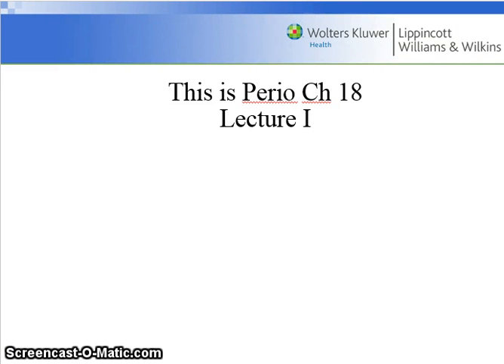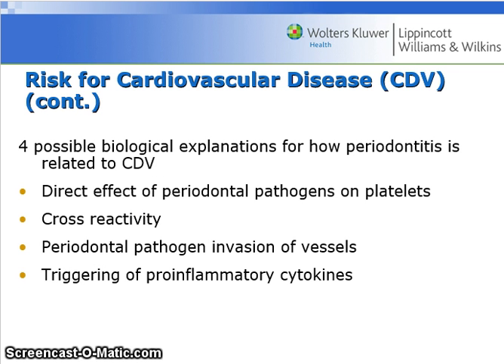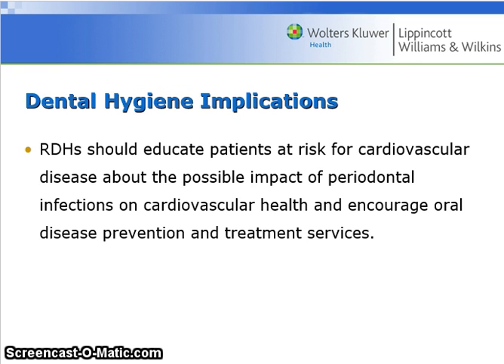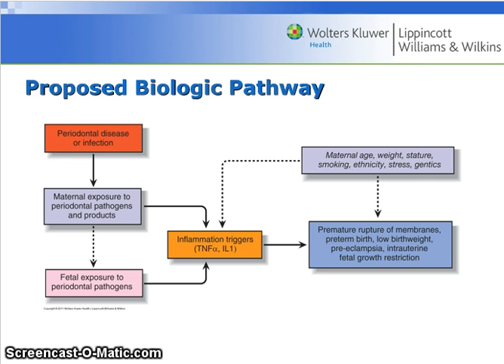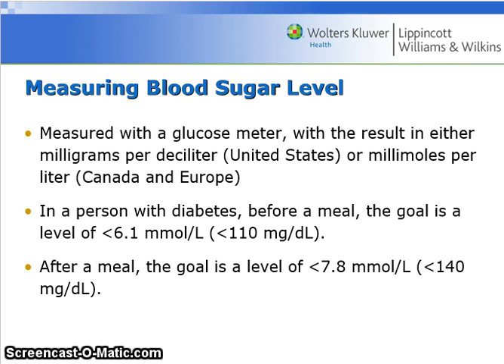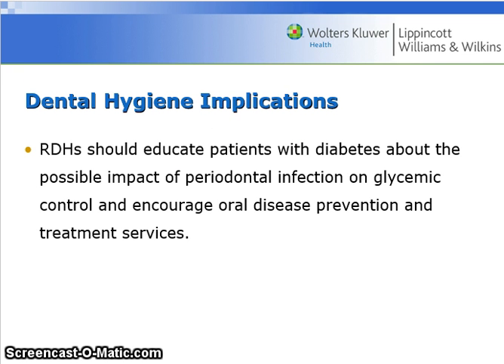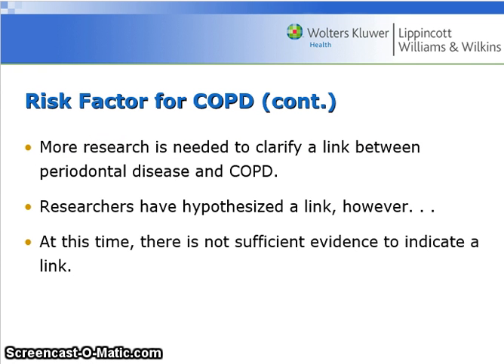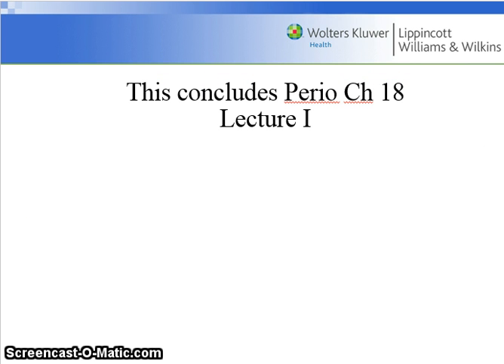Periodontitis as a Risk Factor for Cardiovascular and other Diseases - Perio Ch 18 Lect I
Periodontitis as a Risk Factor for Cardiovascular Disease, Adverse Pregnancy Outcomes, Diabetes Complications, Respiratory Disease